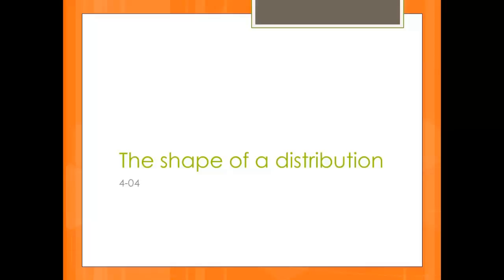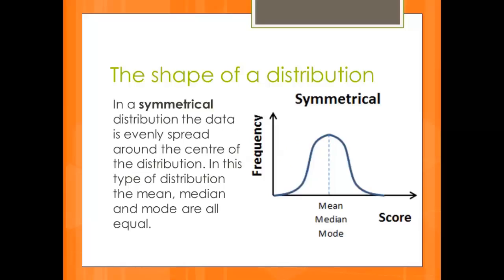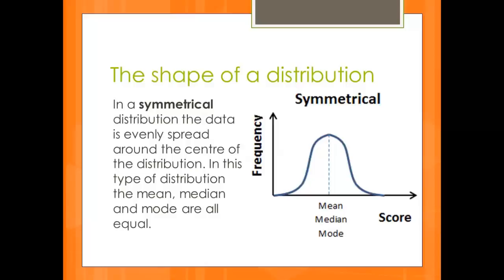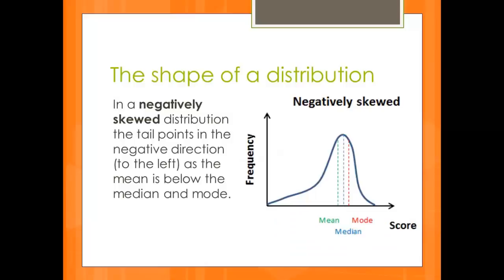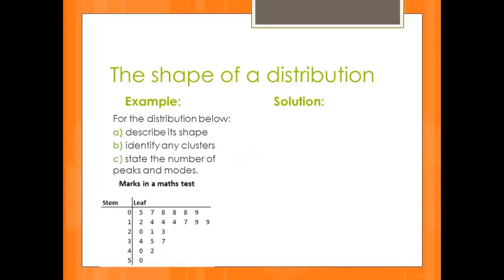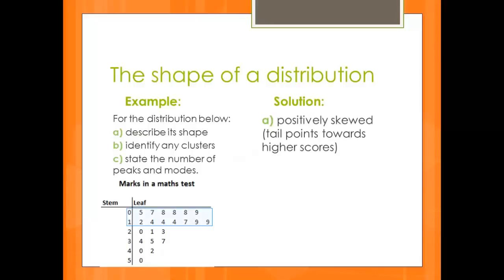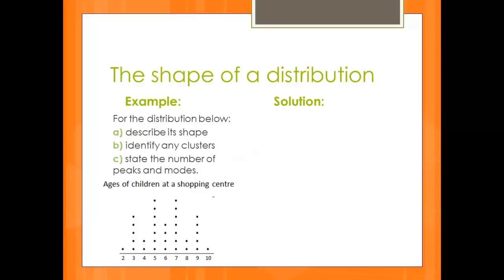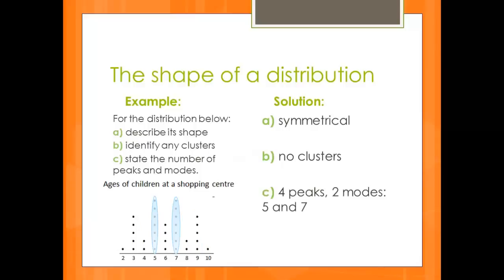Yr 12 General 4 04 the shape of a distribution